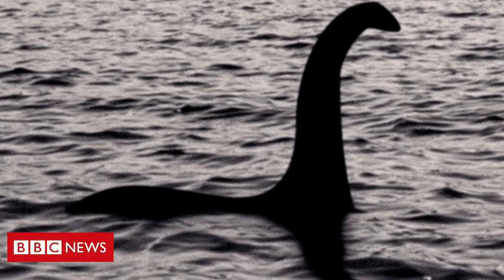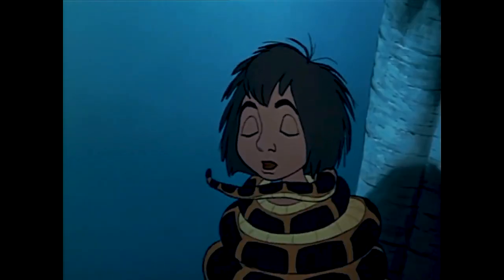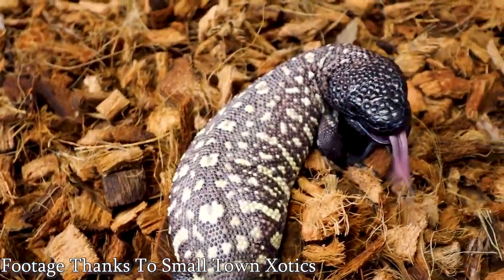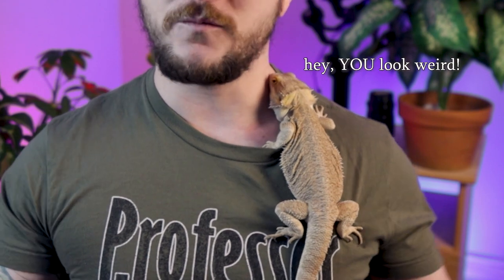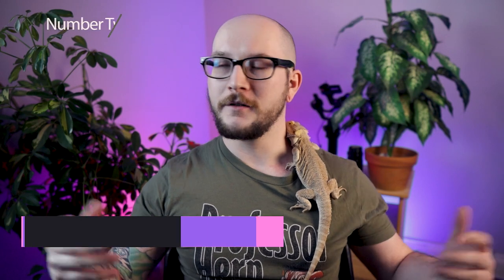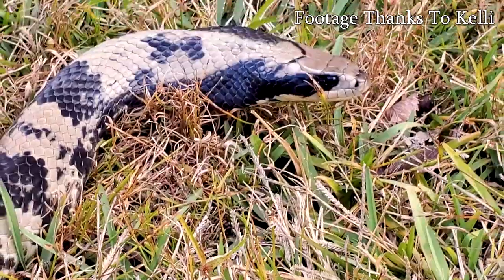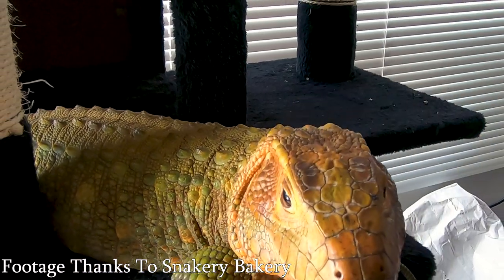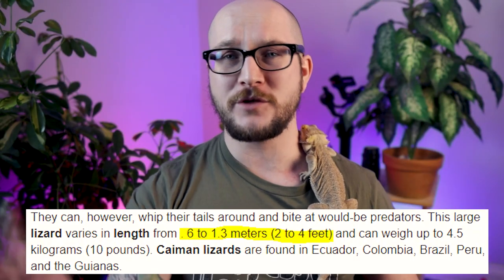Top 5 REAL LIFE Mythical Reptiles You Can Actually Own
Mythical reptiles, the fictional ones that captivate your imagination are not realistic pet options, obviously. But what if there were real life substitutes for these reptiles, that you can actually own? Today Let's to over the Top 5 REAL LIFE mythical reptiles.

Adam Wickens
221 Glendale Ave
L2T 4C4
Canada